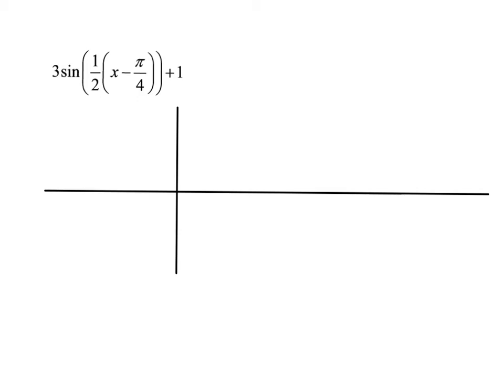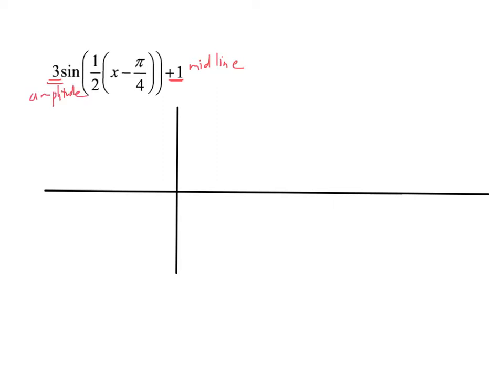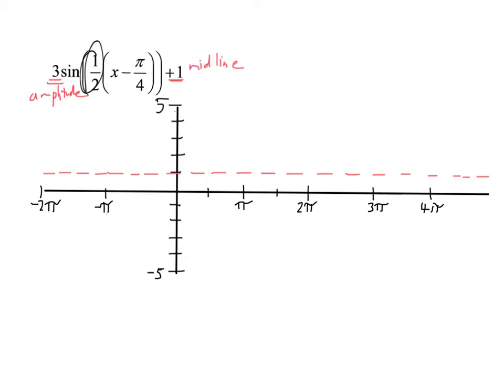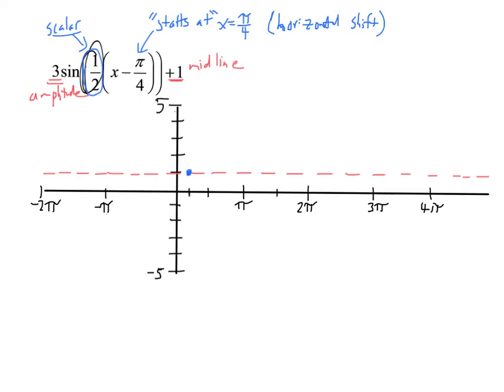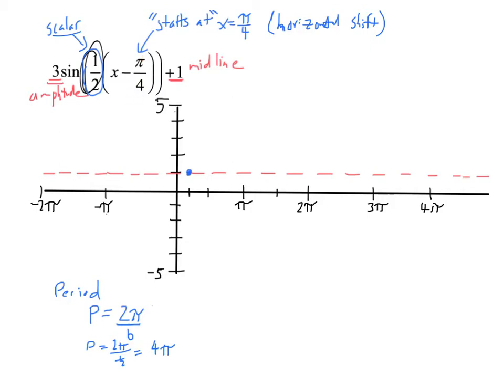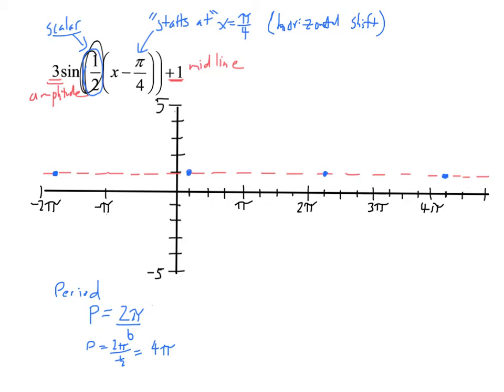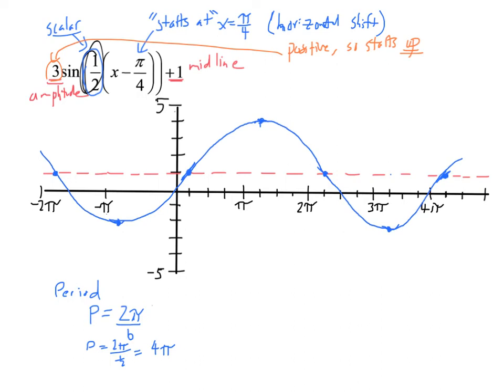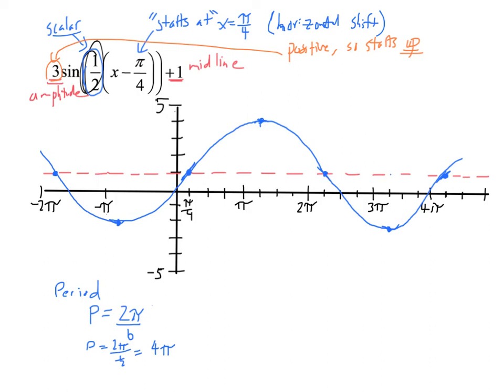3X U6D9 graphing sine waves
Graphing a sine wave from the rule